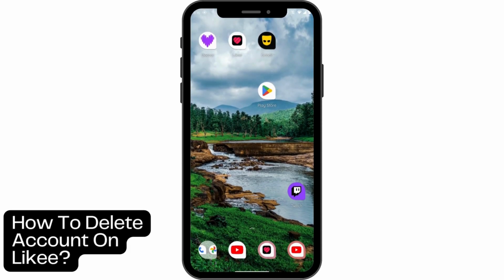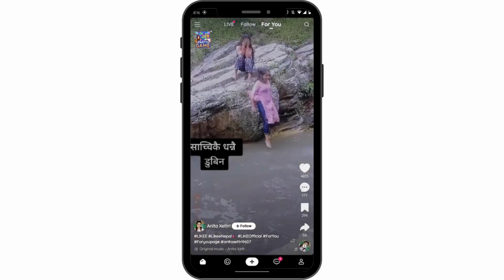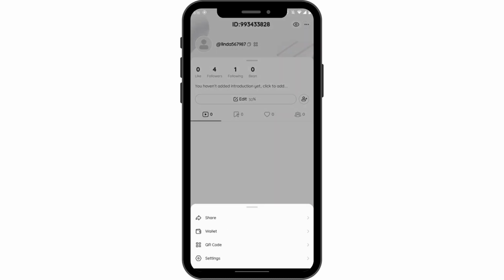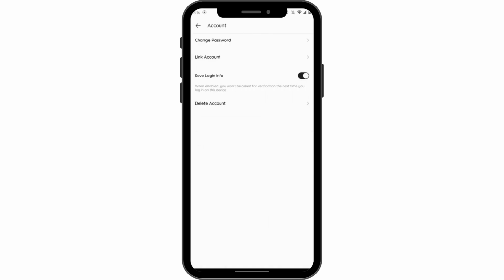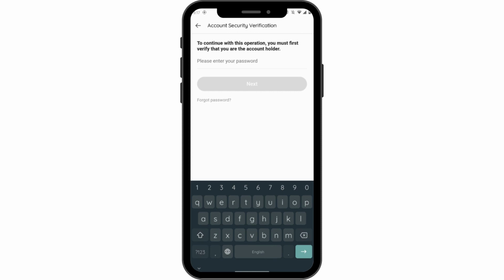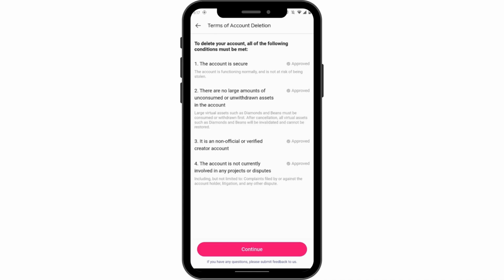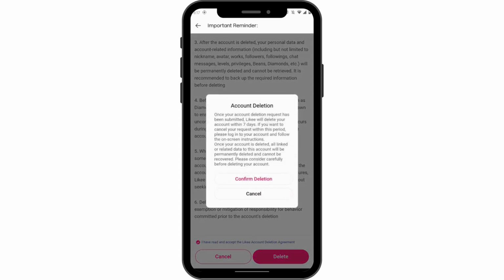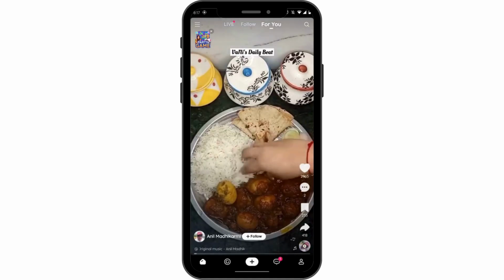How To Delete Account On Likee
Welcome to MiniProTips! If you've decided it's time to part ways with your Likee account and want to learn how to delete it, you're in the right place. In this comprehensive guide, we'll walk you through the step-by-step process of deleting your Likee account. Discover the necessary steps to remove your Likee profile permanently, ensuring a clean break from the platform. We'll cover essential details such as deactivating your account, the deletion process, and tips to safeguard your data. Follow our instructions, and you'll be able to close your Likee account hassle-free.